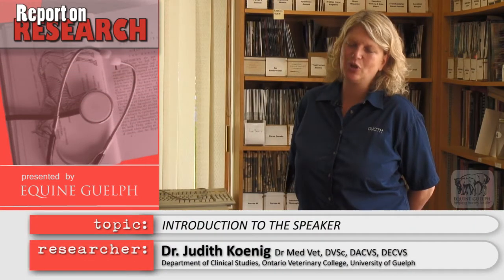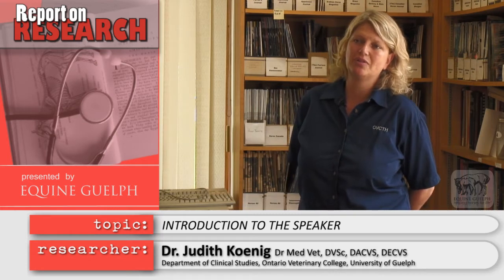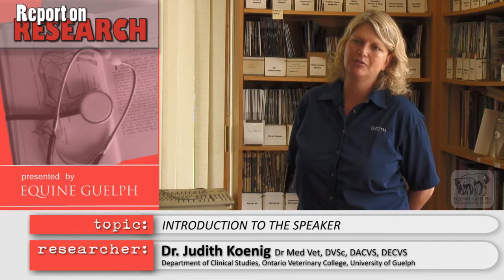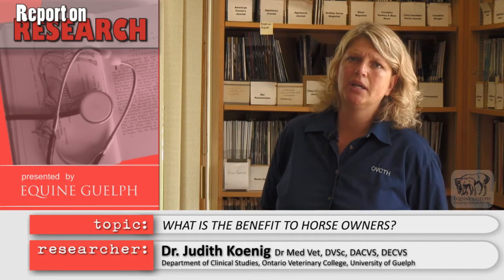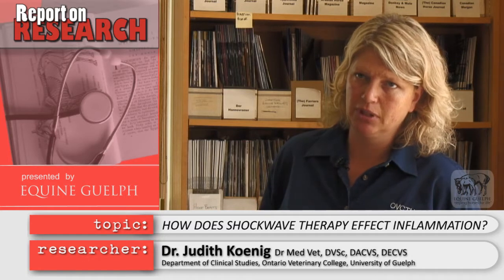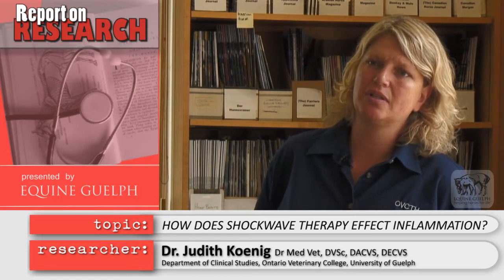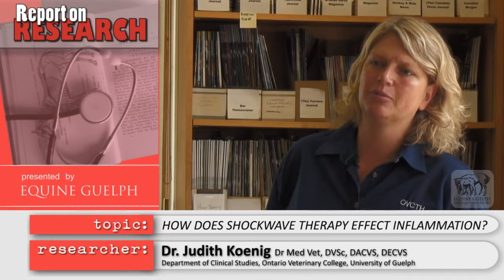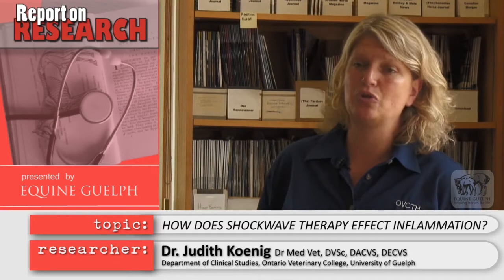Shock Wave Treatment - Dr Judith Koenig, - Report on Research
Dr.  Judith Koenig, University of Guelph Researcher, answers the following questions about her research into shock wave treatment:

00:00 Introduction
00:32 How will your research benefit horses?
01:06 How will your research benefit horse owners?
01:35 How does shock wave therapy effect inflammation?
02:18 What are some challenges of your research?
02:28 What is the next step in your research?
03:48 Who funds your research?

Video Produced by: DAVID FINLAY